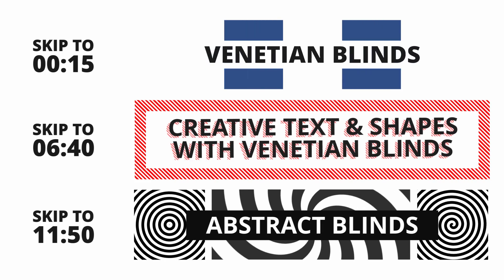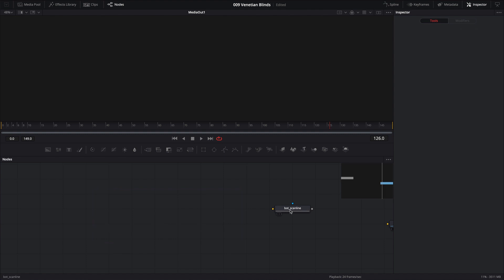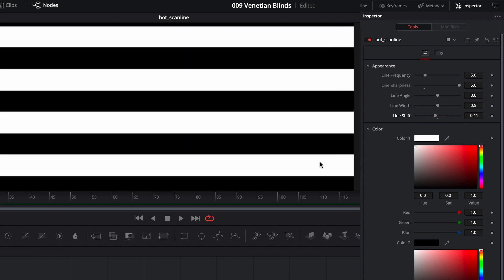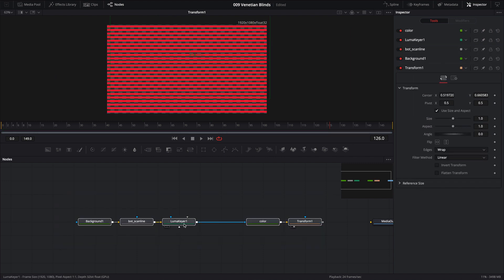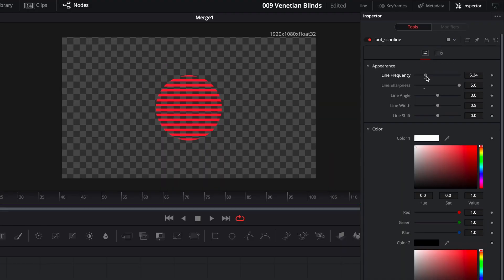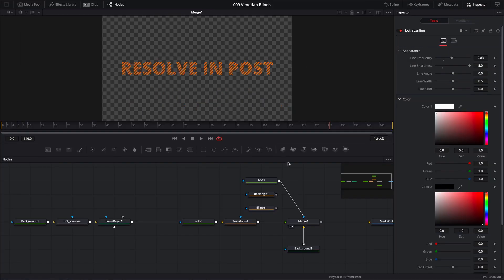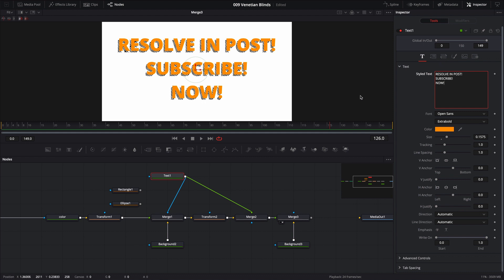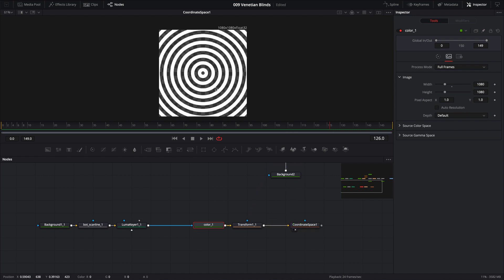Create Venetian Blinds Effect in Davinci Resolve Fusion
Hey folks. In this video, in this tutorial, you'll learn how to create the venetian blinds effect in Davinci Resolve Fusion. We also go over several different ways on how you can apply this effect to text, shapes, and backgrounds to get various creative looks.

There's limitless possibilites of how you can use this effect but hopefully this tutorial can give you a couple ideas.

Timecodes:
00:15 Venetian Blinds
06:40 Creative Text & Shapes w/ Venetian Blinds
11:50 Abstract Blinds